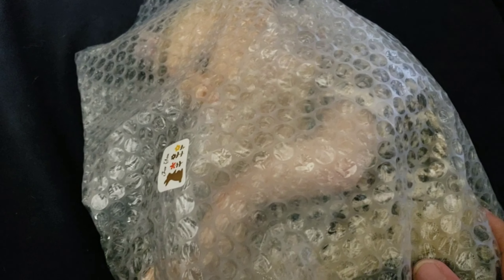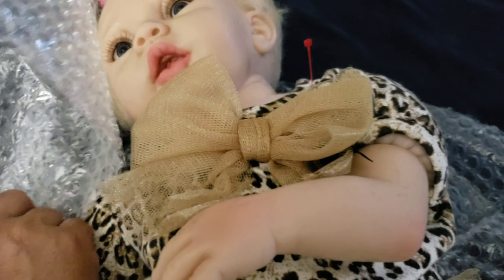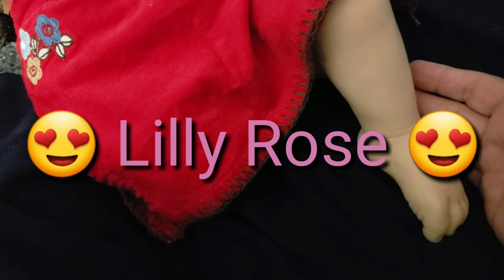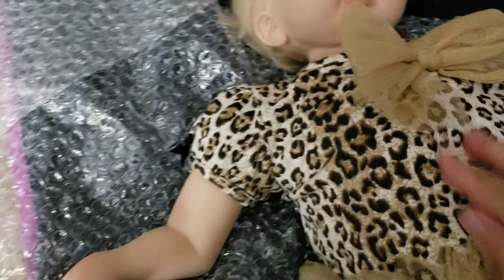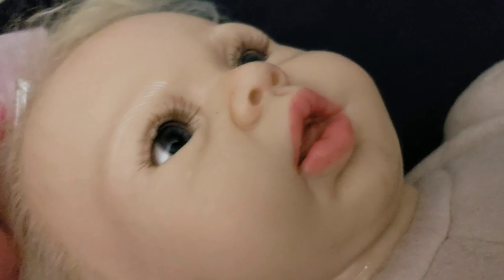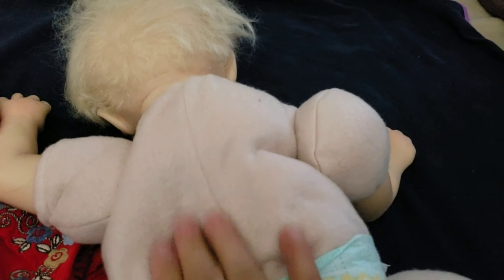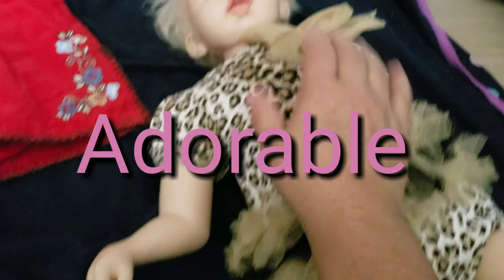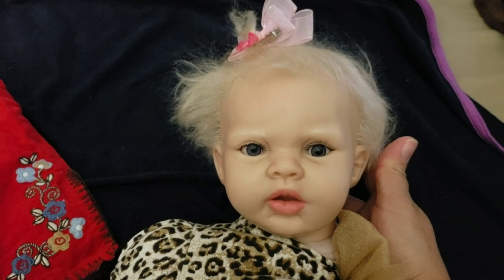I Adopted a Lilly Rose from Ashton drake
I adopted Lilly Rose partial silicone from Ashton drake dolls